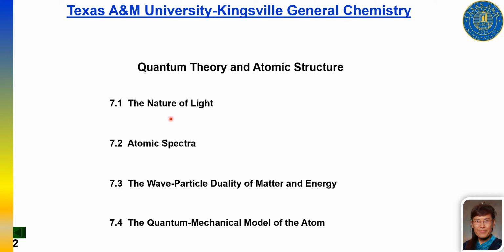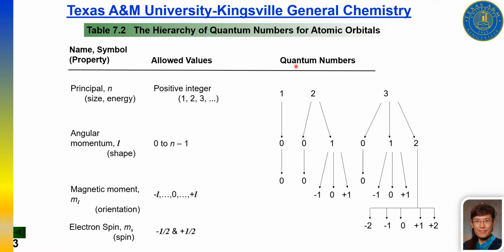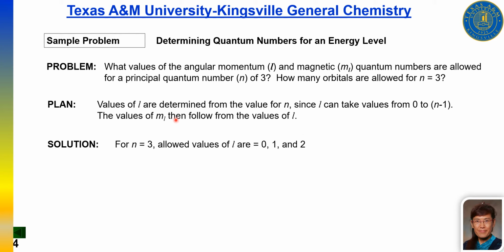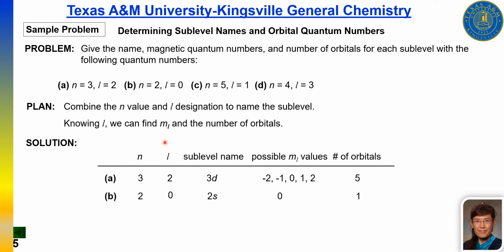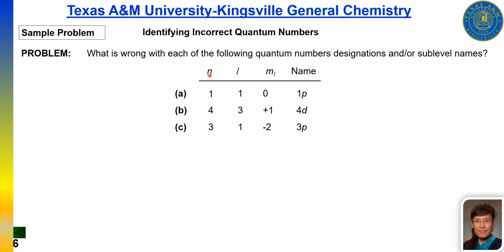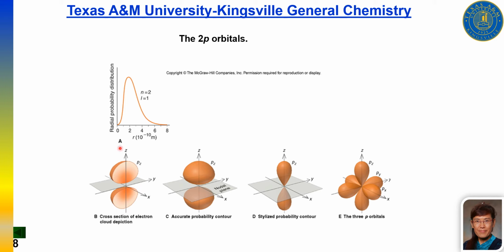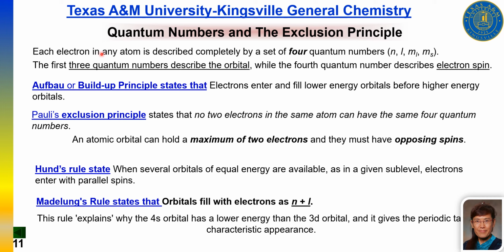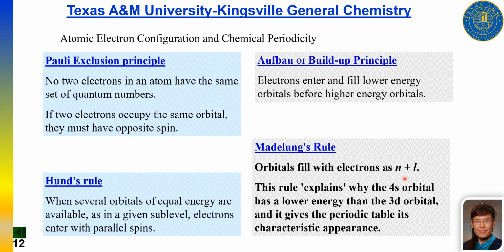Ch07B Quantum Theory Oct20 2020